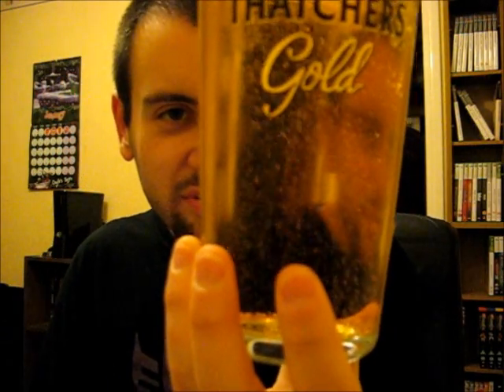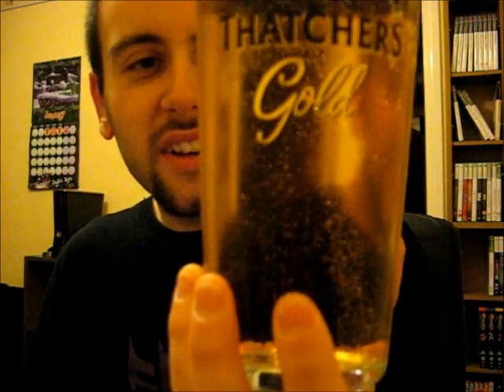The Cider Drinker - Weston's Wyld Wood Organic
On today's episode, we have an organic cider, courtesy of the Weston's company. Will the name change make the cider any different?